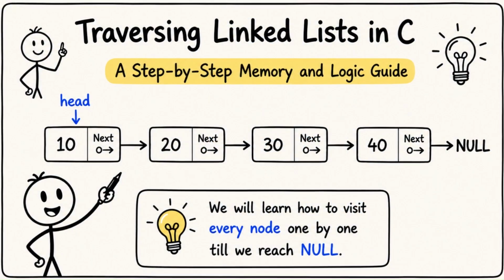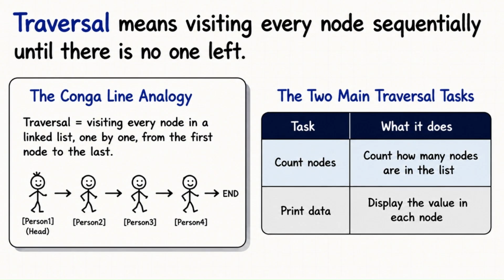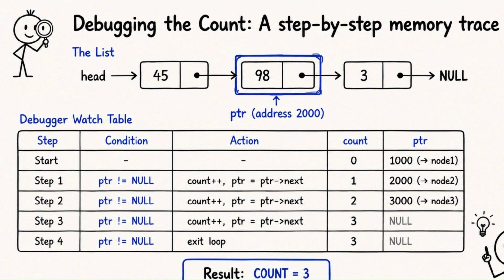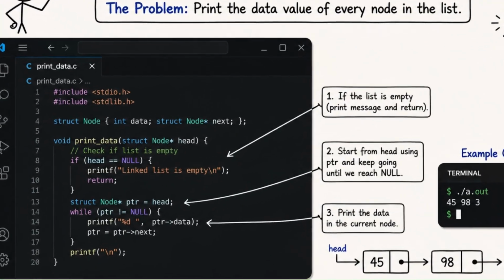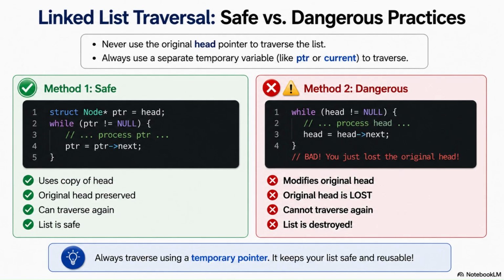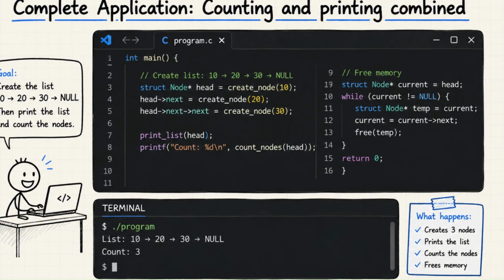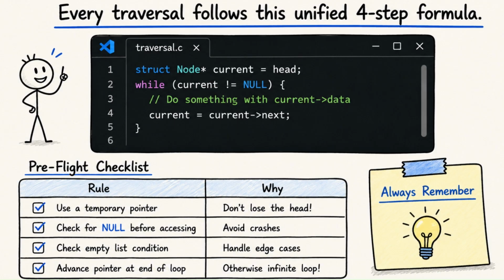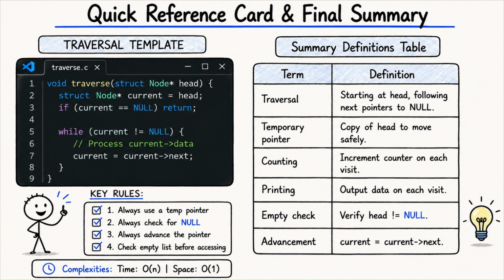Traversing a Linked List in C Explained Step-by-Step | Beginner Tutorial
Want to finally understand how linked list traversal works in C?

In this beginner-friendly tutorial, you'll learn exactly how to traverse a singly linked list safely and efficiently.

We'll walk through every step visually using memory diagrams, realistic VS Code examples, and simple explanations so you understand not just the code, but WHY it works.

In this video you'll learn:

✔ What linked list traversal actually means
✔ How to count the number of nodes
✔ How to print data stored inside every node
✔ Why temporary pointers are important
✔ How to avoid segmentation faults
✔ How to avoid infinite loops
✔ The correct traversal template you can reuse
✔ Common traversal mistakes beginners make

Whether you're preparing for exams, coding interviews, or simply learning C programming, this tutorial will give you a strong foundation for linked lists.

CHAPTERS:
0:00 Linked List Traversal in C Explained
0:35 Linked List Nodes and next Pointers
1:02 NULL Pointer and End of a Linked List
1:18 What Is Linked List Traversal?
1:35 Traversal Analogy: Walking Through Nodes
2:06 Counting Nodes in a Linked List
2:21 countNodes Function in C
2:48 Moving Through a Linked List with ptr---next
3:14 Tracing Linked List Traversal in Memory
4:37 Complete C Program to Count Nodes
5:09 Freeing Linked List Memory Safely
5:31 Printing Linked List Data in C
5:38 Empty Linked List Check
6:02 Printing Nodes Step by Step
6:36 Complete C Program to Print a Linked List
7:22 Why You Need a Temporary Pointer
7:39 Never Modify the Head Pointer
8:41 How NULL Causes a Segmentation Fault
9:13 Complete Safe Linked List Traversal Program
10:00 Appending a Node to the End of a Linked List
10:23 Traversing to the Last Node
10:53 Linked List Traversal Template in C
11:32 Four Rules for Safe Linked List Traversal
12:10 Common Linked List Traversal Mistakes
12:23 Infinite Loop Mistake in Linked Lists
12:39 Wrong Loop Condition: Skipping the Last Node
13:05 Linked List Traversal Quick Reference
13:22 Time and Space Complexity of Traversal
13:39 Final Recap: Traversing a Singly Linked List
13:47 Next Lesson: Doubly Linked Lists

📚 Topics Covered

C Programming
Data Structures
Linked Lists
Memory Management
VS Code
Algorithms
Beginner Programming
Computer Science